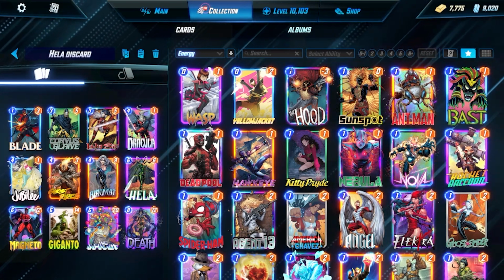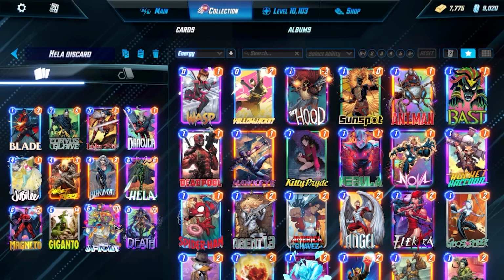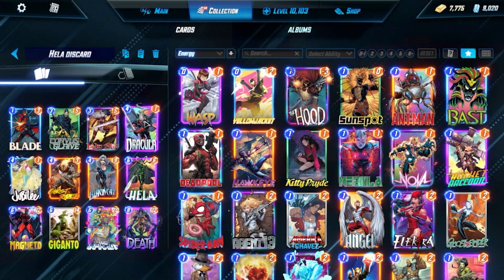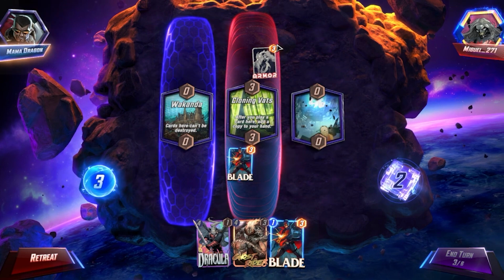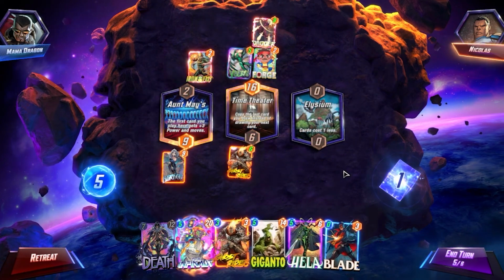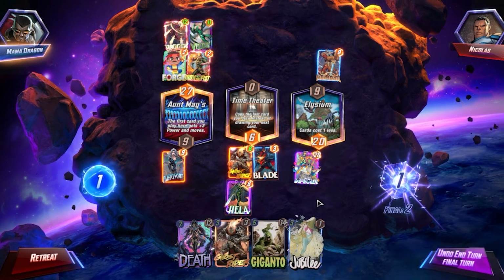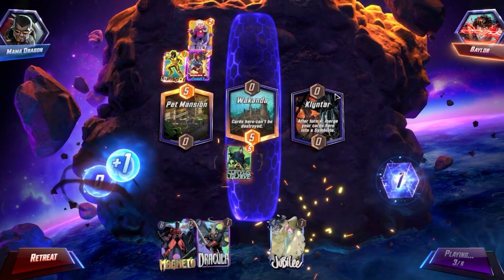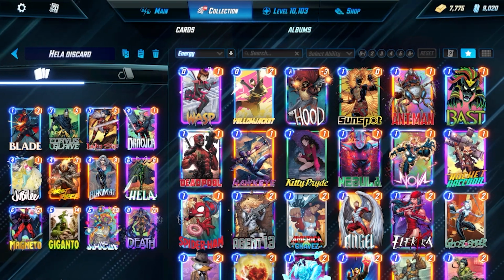Hela Discard | Marvel Snap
✅ Discard, a concept where you use powerful discard cards to control your opponent's hand or discard your own cards to bring them back in powerful plays. Marvel Snap has such a deck that utilizes discarding cards. While they are cards that discard our opponent's hand, we focus on discarding our own hand and then using the power of Hela's resurrection ability to bring them all back for the win. So, let's take Hela Discard into that best-of-seven and see how well it does!